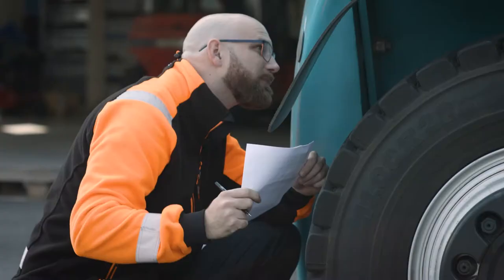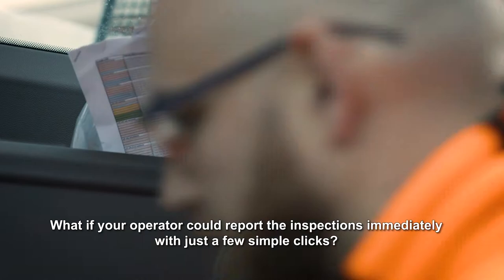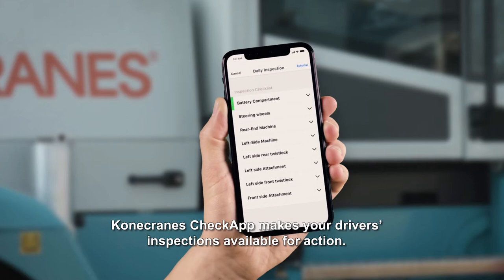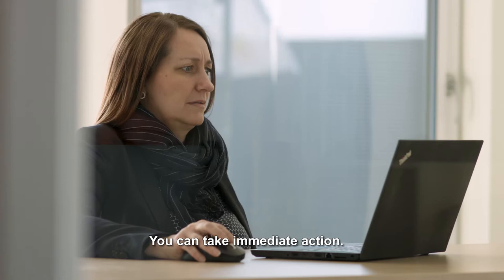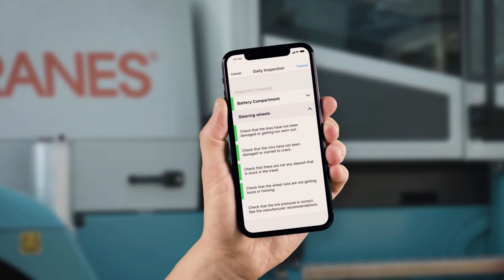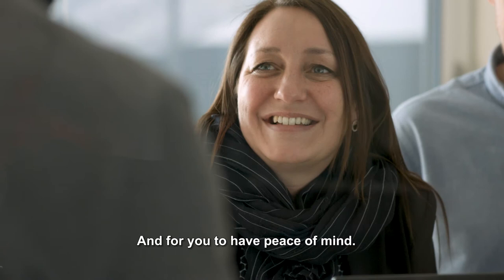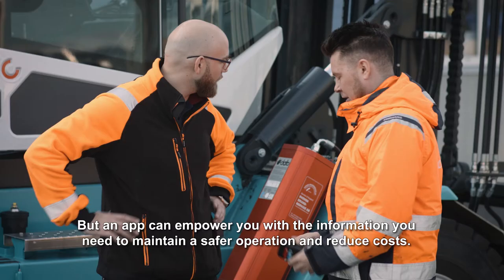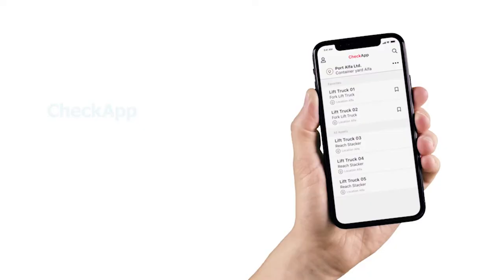Konecranes CheckApp - United Equipment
Daily inspections are the best way to keep your lift truck in good condition. The Konecranes CheckApp ensures a longer life cycle with fewer breakdowns, and extra safety for the driver and nearby personnel.